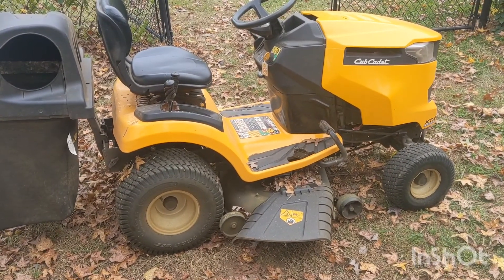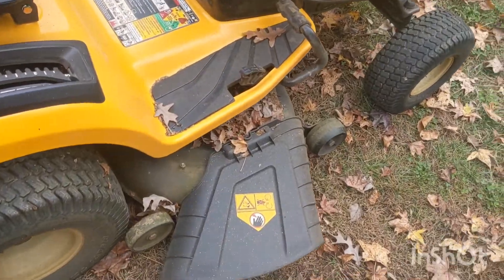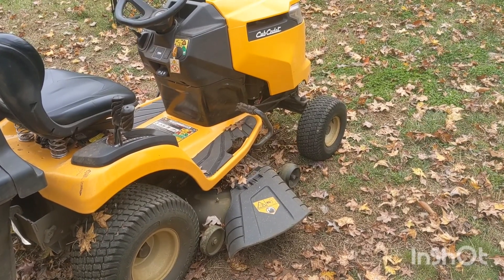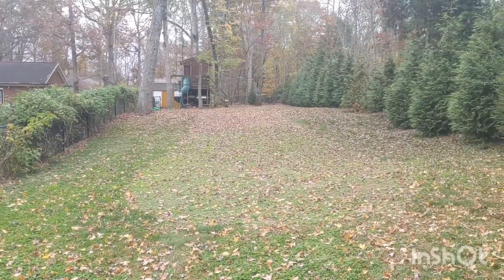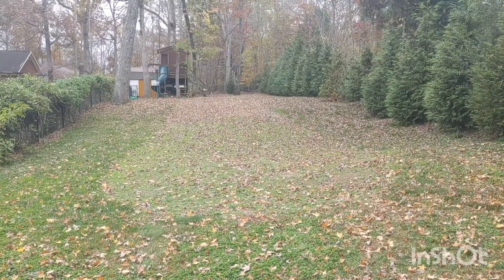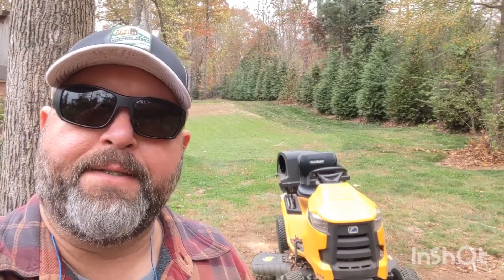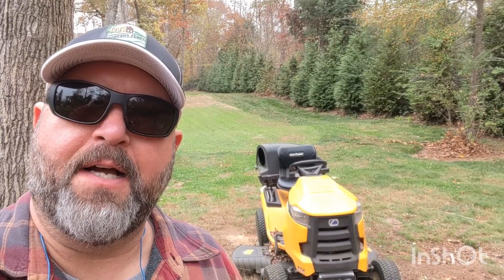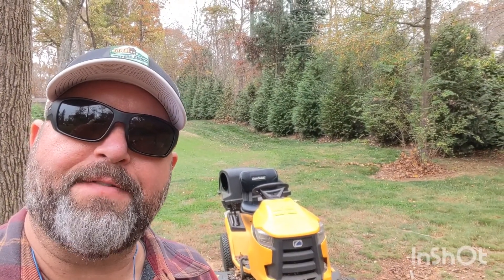Stop Raking Leaves 🍂🍁 I will show you the quick and Easy way, to move your leaves.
I will show you how to use your lawnmower as a leaf blower. It makes quick and easy work of clearing your yard of leaves. Stop Raking Leaves and use your lawnmower like a leaf blower.